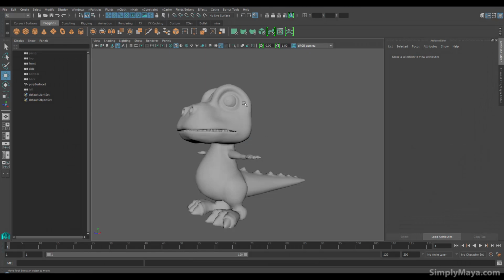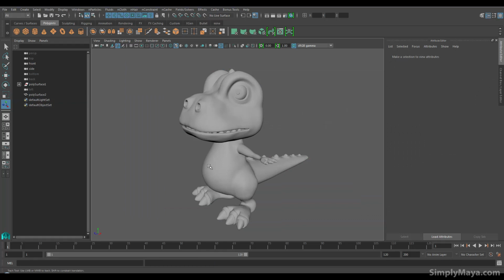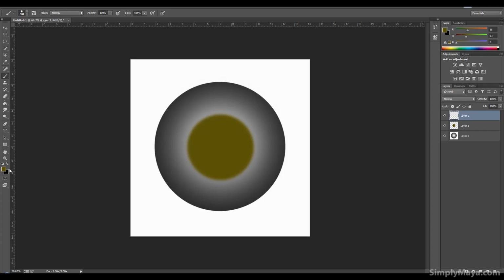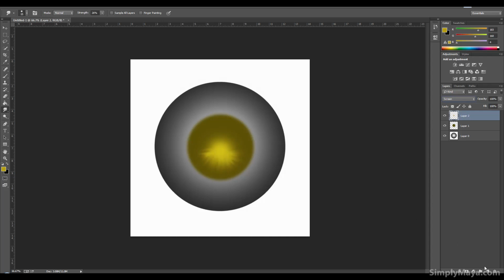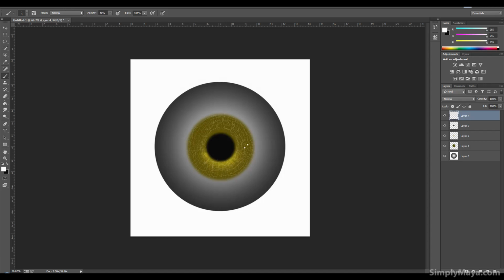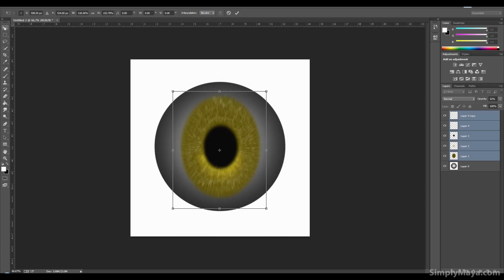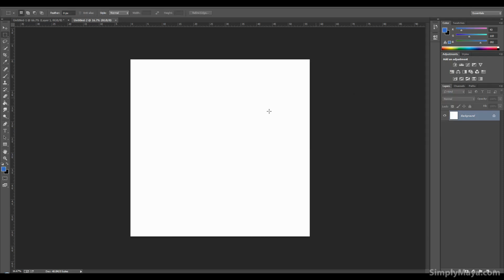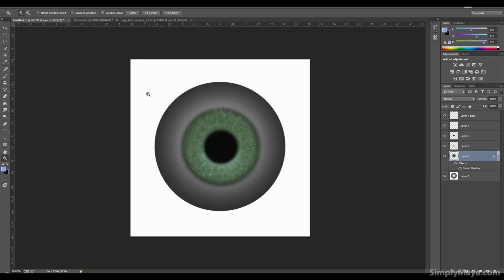06 Hand paint eye and base skin